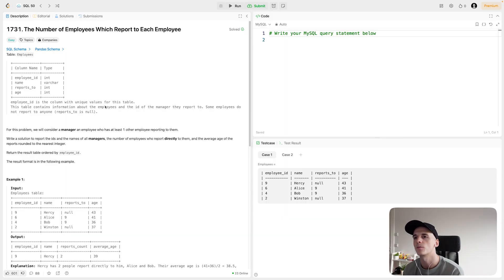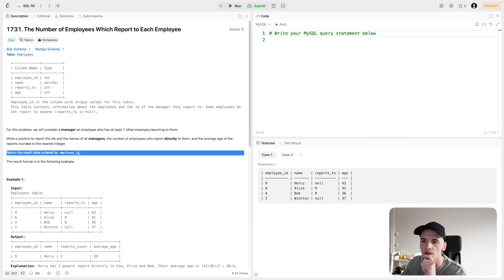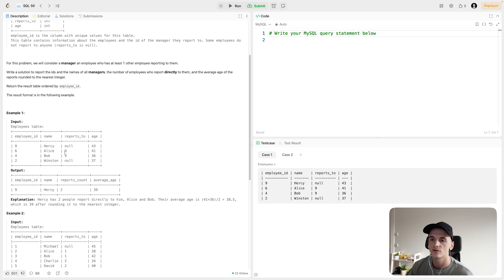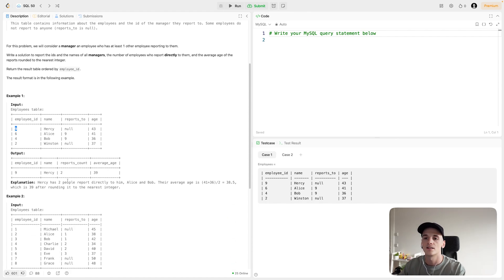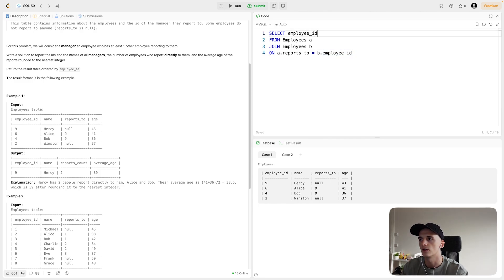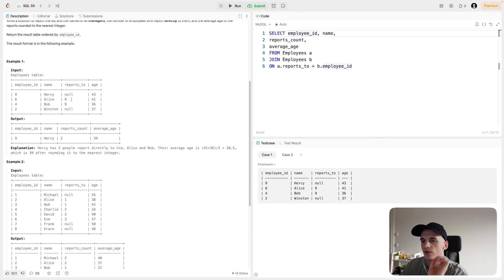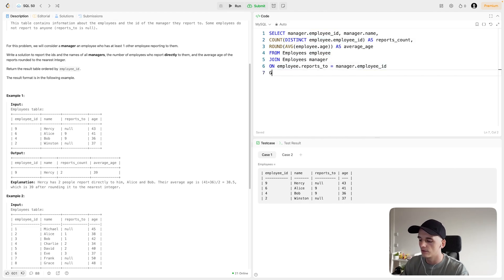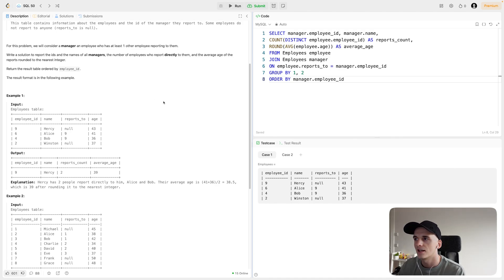LeetCode 1731: The Number of Employees Which Report to Each Employee [SQL]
Solution and walkthrough of a real SQL interview question for Data Scientist and Data Analyst technical coding interviews. This question is marked as easy and is called "The Number of Employees Which Report to Each Employee".